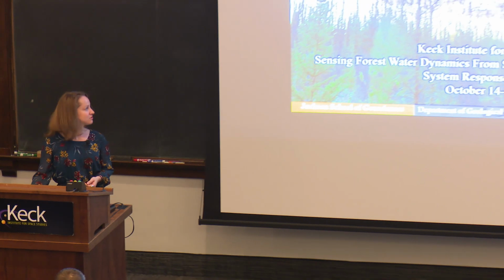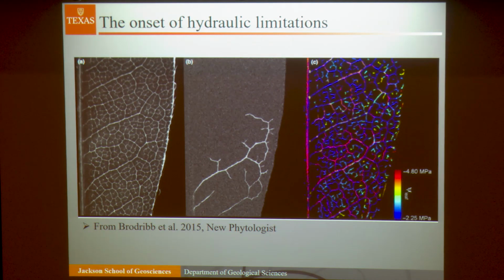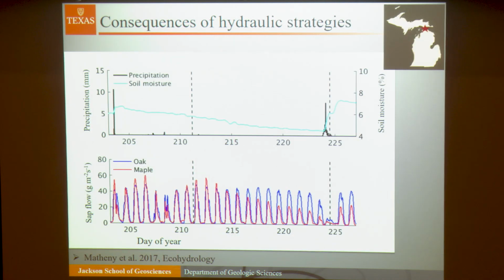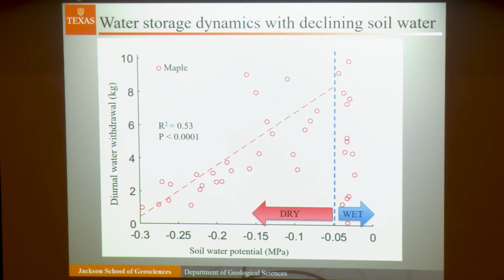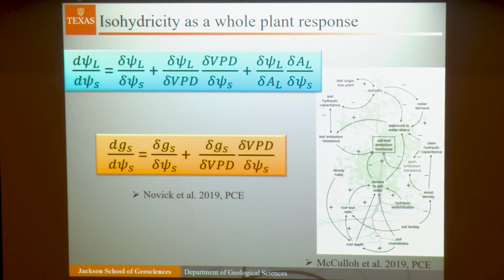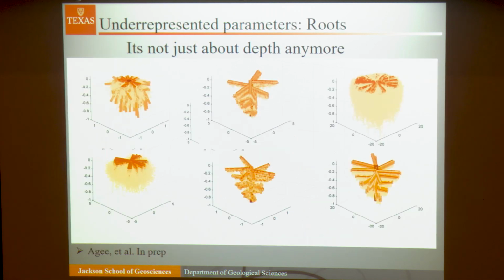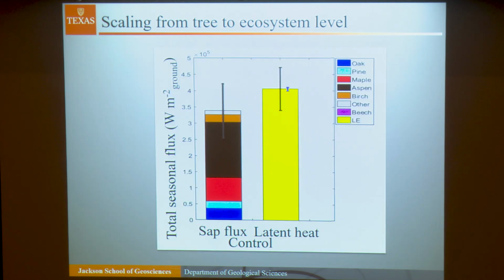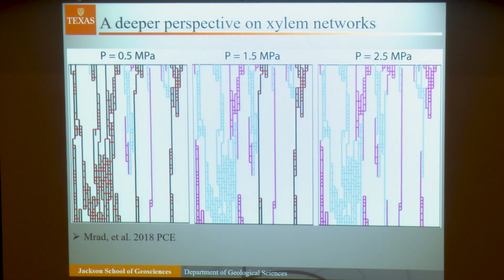Theoretical Basis of Tree Hydraulics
Watch Prof. Ashley Matheny from UT Austin talk about theoretical basis of tree hydraulics at the Keck Institute for Space Studies short course "Forest Water Dynamics and the Earth System Response to Droughts" on October 14, 2019.